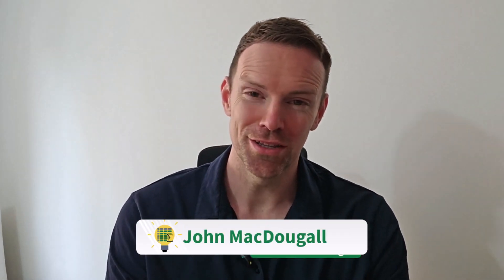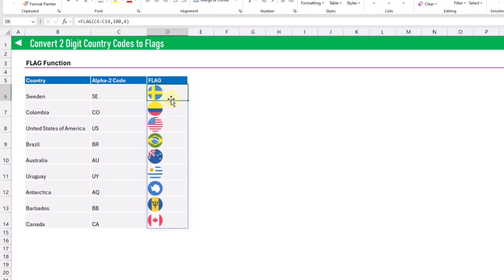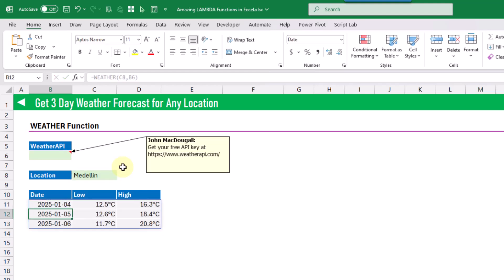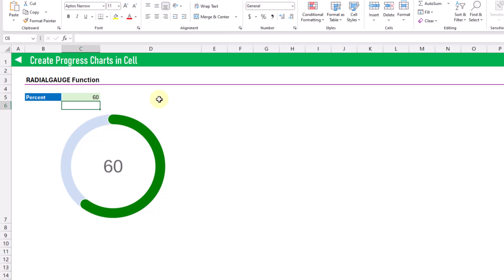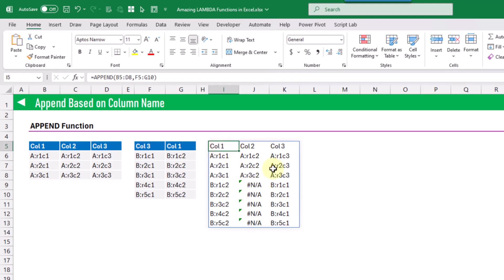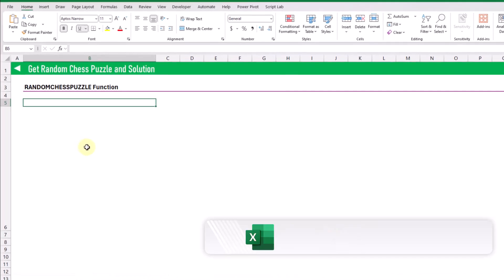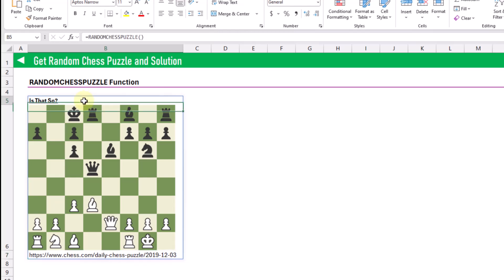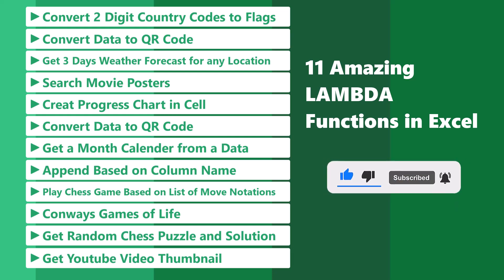11 mind blowing Excel functions you won’t believe! 🤯